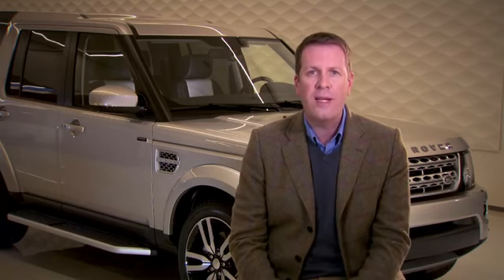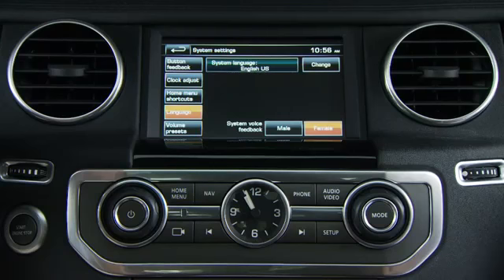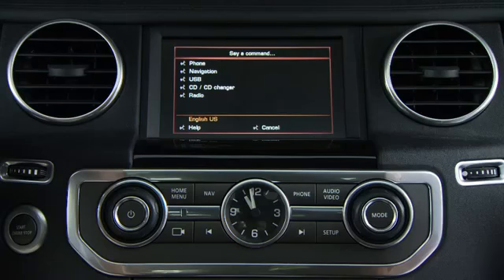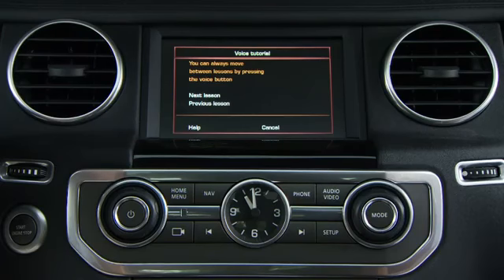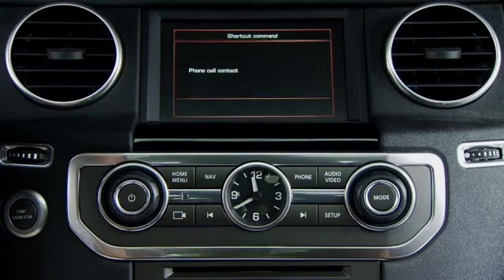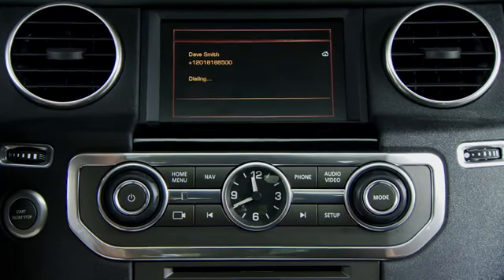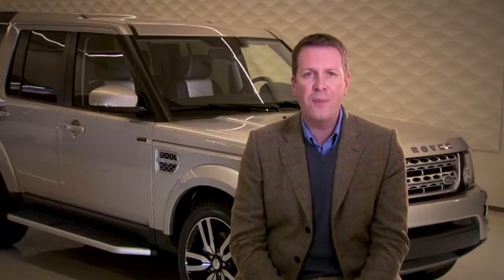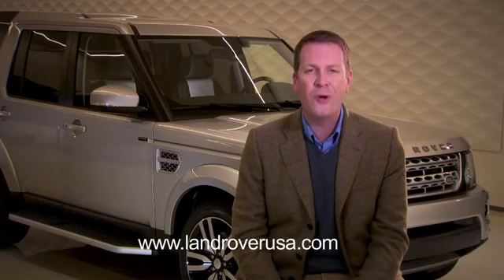2015 Land Rover LR4 | Voice Recognition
Bob Moore Land Rover

Respectfully,

13010 Broadway Extension
Oklahoma City, OK 73114